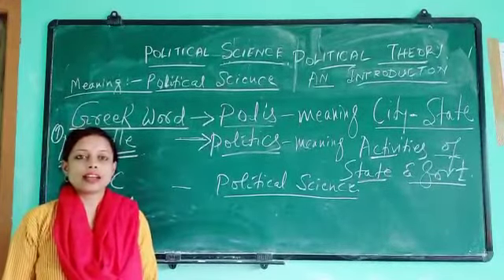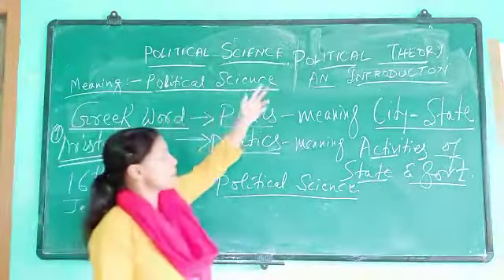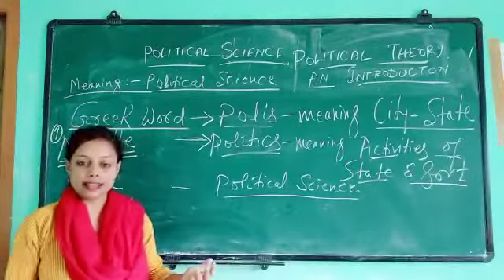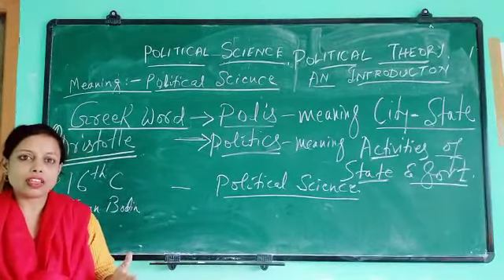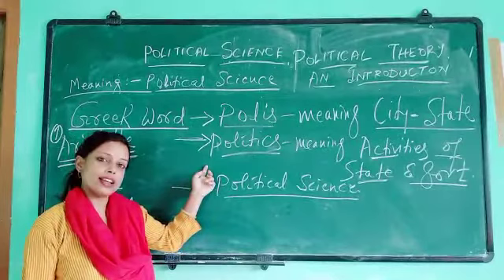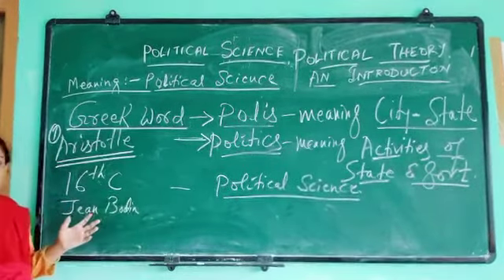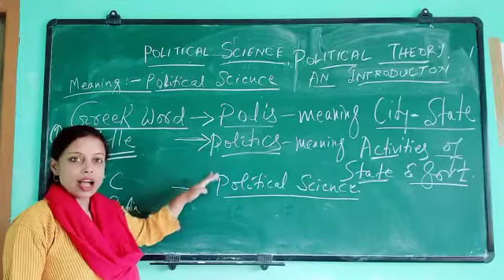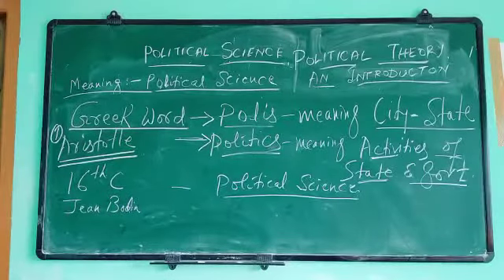24 June 2020